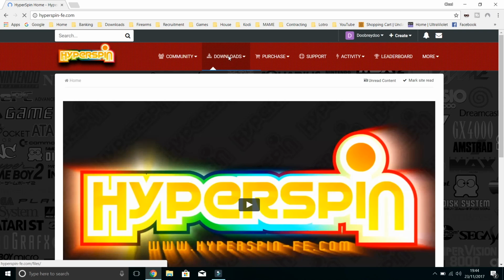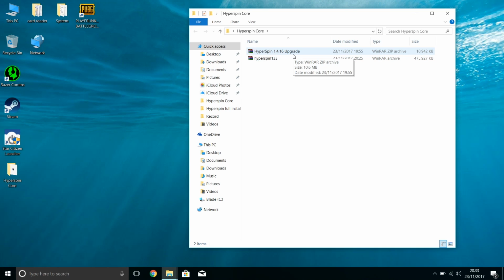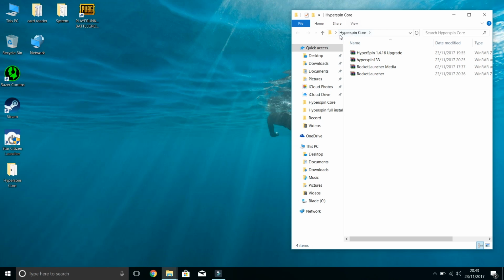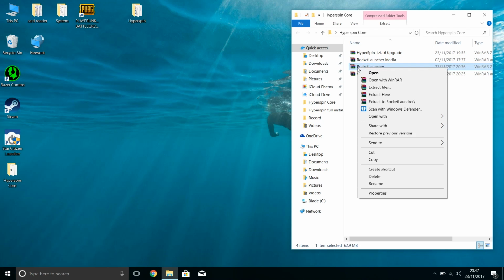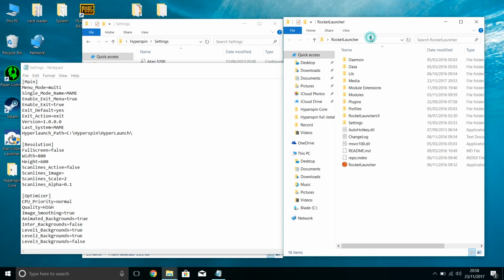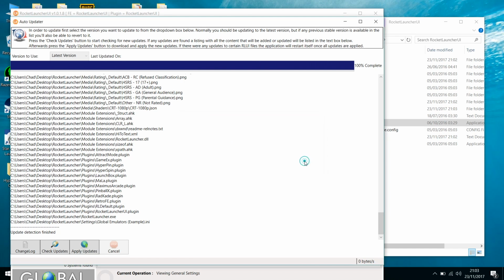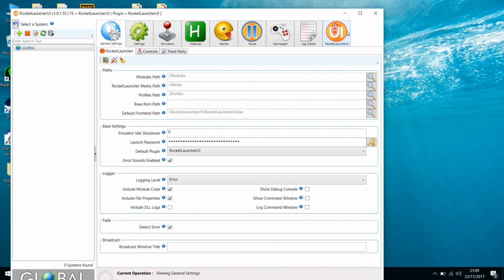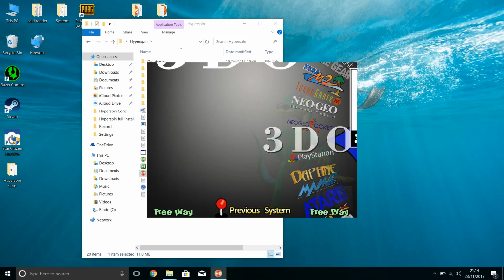How to install and configure HyperSpin and MAME - Your own Arcade machine!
Always wanted an arcade machine in your ManCave?
Want to know what Hyperspin and MAME can do for you?

Then this Doobrey's Day video will show you a beginners guide on how to install and configure Hyperspin, the pretty frontend to your new Arcade Machine.

This is episode 1 of this small mini series and will show you what you need to download and install to get this running.  Episode 2 will show you how to configure MAME and also how to connect up your Xbox 360 controllers!

1:34 - Downloading Hyperspin
3:53 - Downloading RocketLauncher
5:29 - Installing Hyperspin
6:46 - Updating Hyperspin
7:43 - Installing RocketLauncher
8:36 - Installing RocketLauncher Media
9:26 - Configuring System
11:23 - Updating RocketLauncher UI
14:10 - Linking RocketLauncher to Hyperspin
15:30 - Starting Hyperspin

Doobs